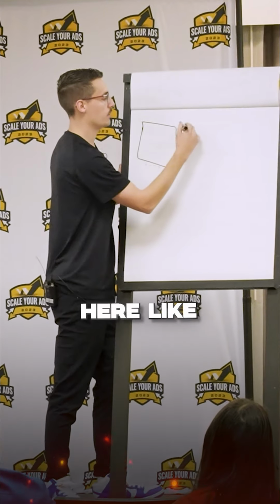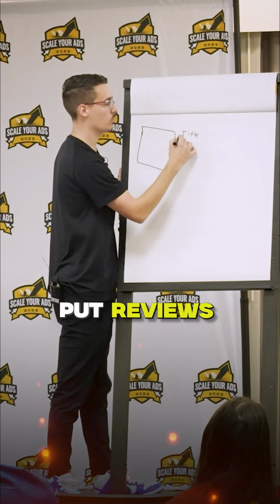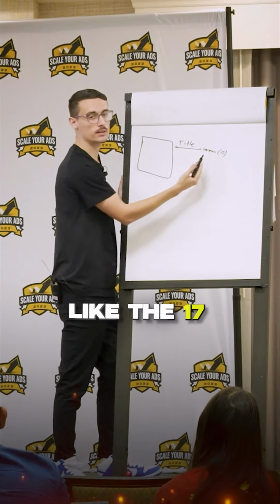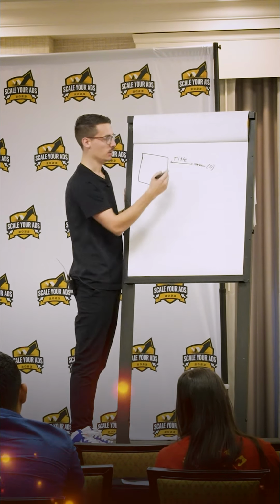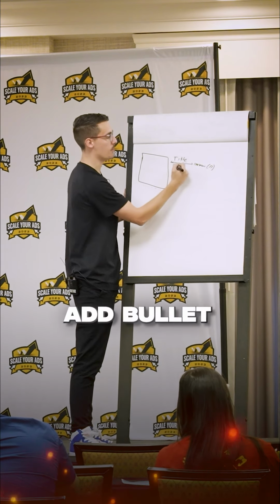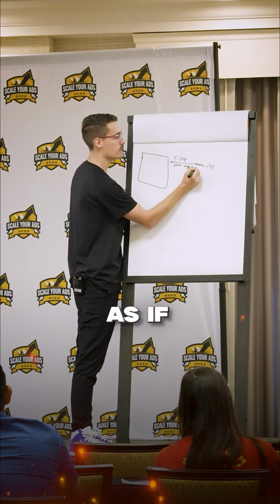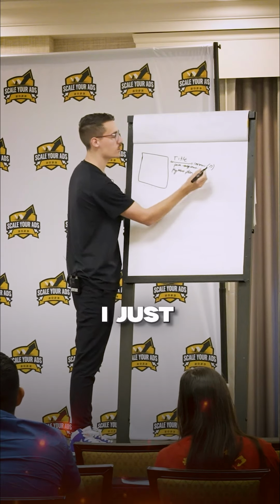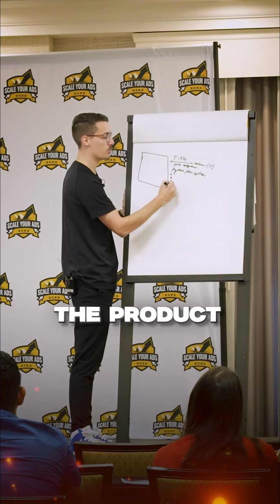Boosting AOV Isn't As Hard As You Think 🤷‍♂️